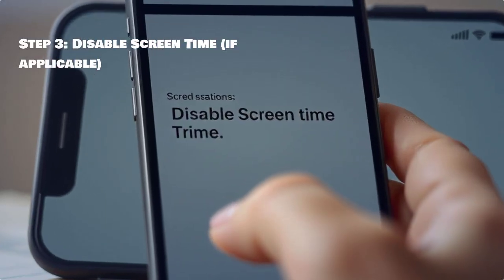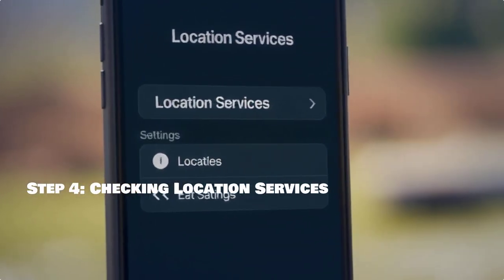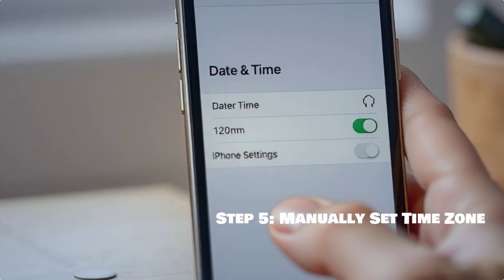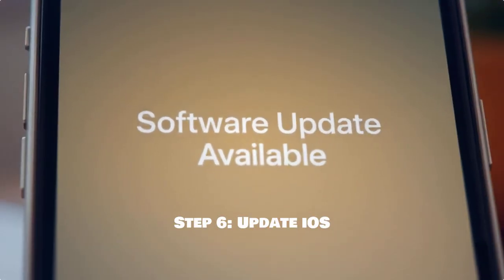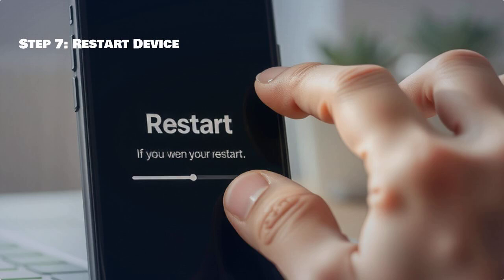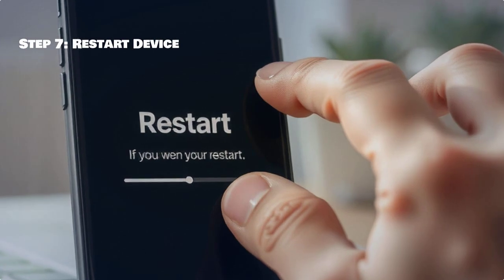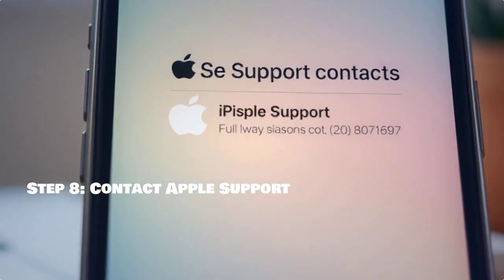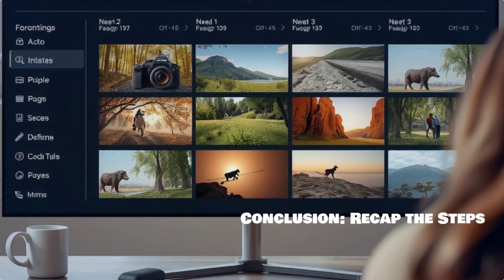How To Fix iPhone Time Zone Cannot Be Set Manually Due To Device Restrictions - Step By Step Guide